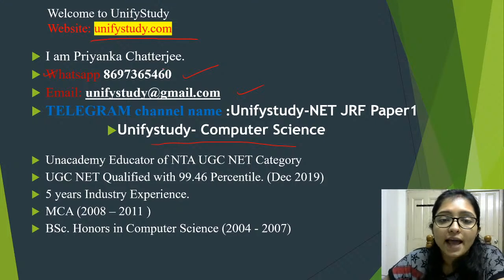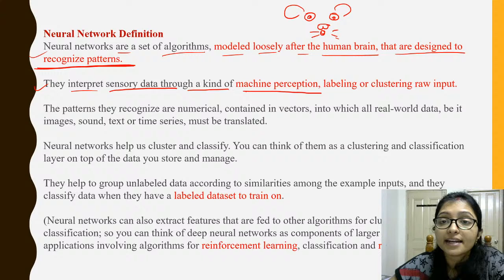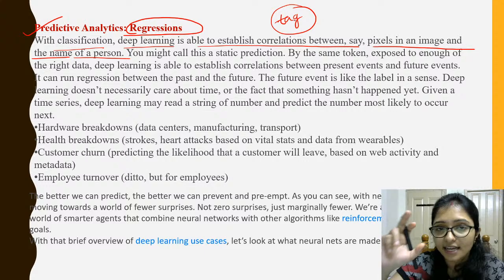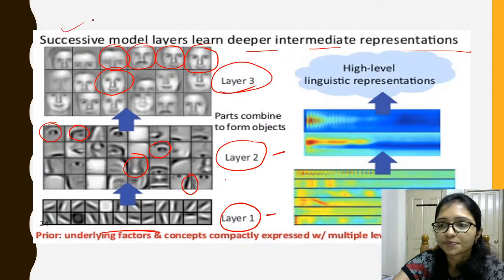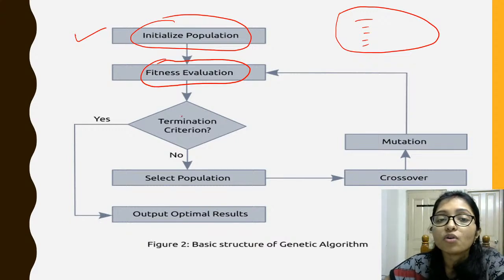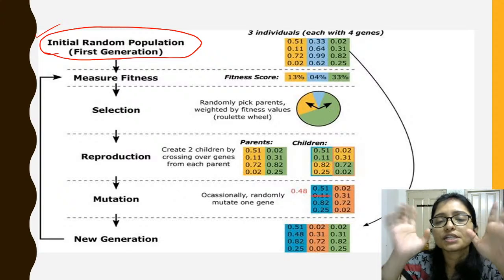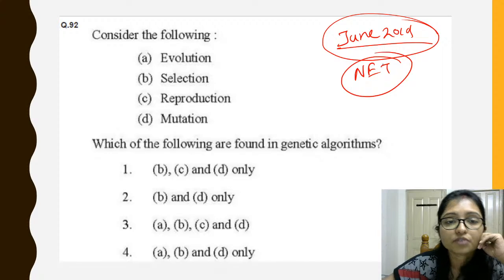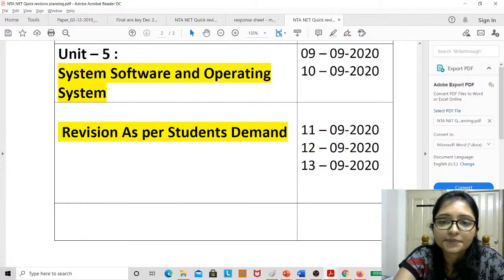NTA UGC NET Computer Science Quick Revision Course through PYQS || NTA UGC NET CS PYQs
NTA UGC NET Quick Revision Course to secure 120-150 marks in paper 2 Computer Science  By Priyanka Chatterjee UGC NET Qualified with 99.46 percentile.
Don't miss the class. I am going to cover the most important topics of Complete Syllabus through PYQs Analysis.  Less is More...